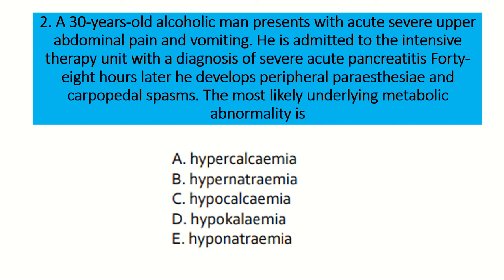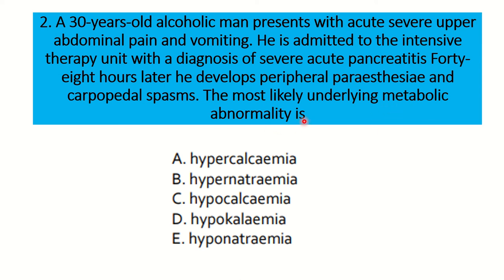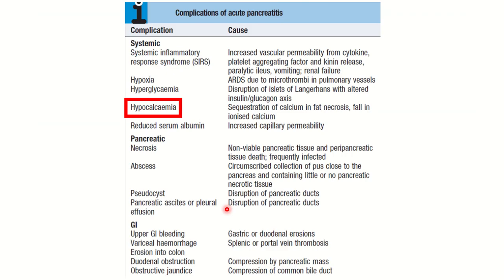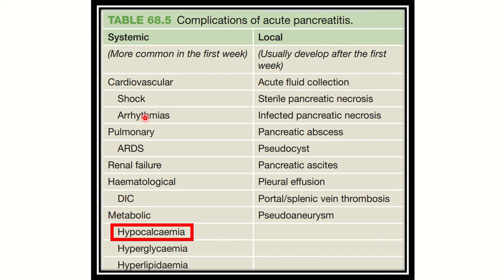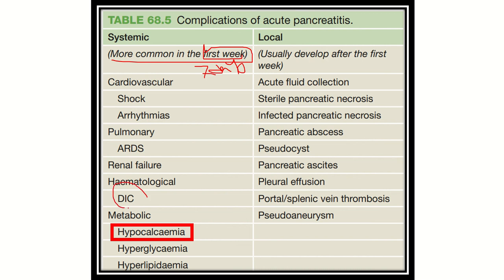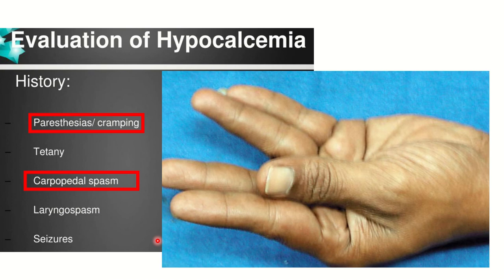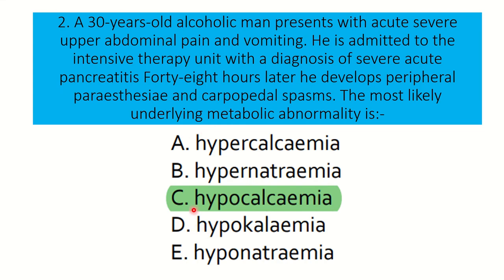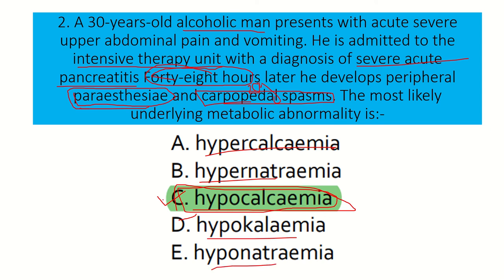Fawzia sheet question 02 acute pancreatitis complications MRCS question solve (CRACK MRCS)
it includes
1. eMRCS videos
2. Fawzia sheet solved
3. Recalls and mores
complications of acute pancreatitis .